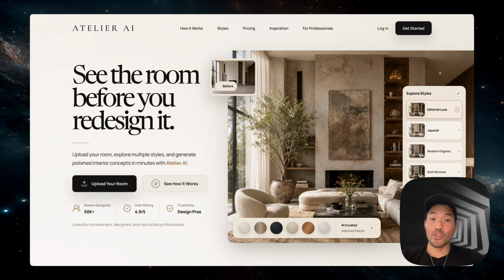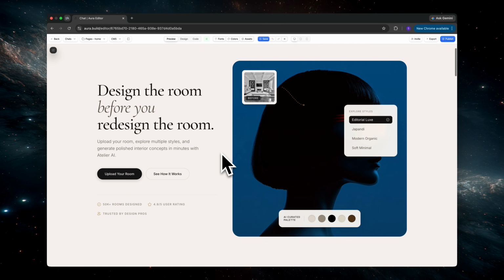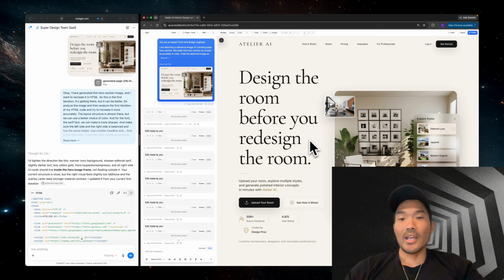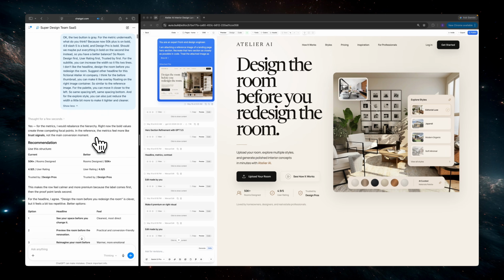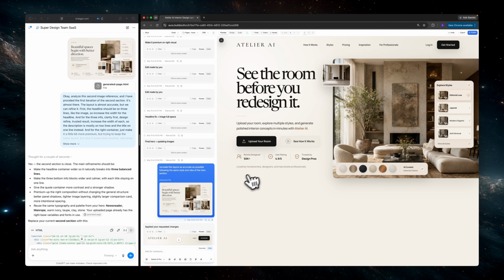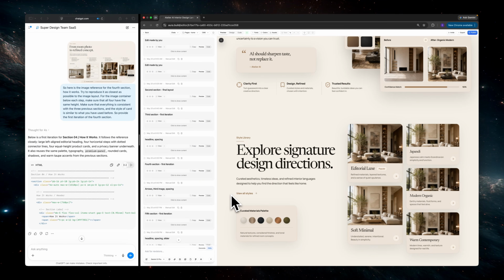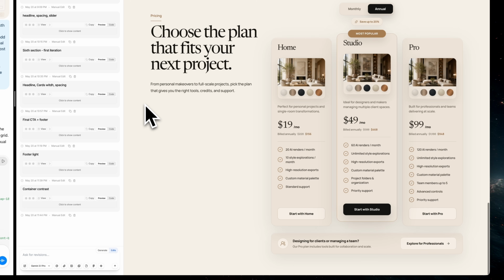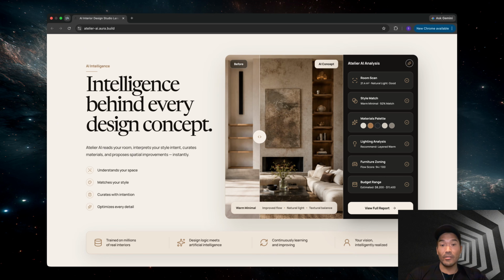I Asked GPT Image 2.0 to Imagine a Landing Page… Then GPT-5.5 Built It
In this video, I show how I used GPT Image 2.0 to imagine a full landing page visually, section by section, and then used GPT-5.5 to turn those image references into a polished HTML landing page.

Instead of starting with a blank prompt and hoping the AI creates a strong design, I tried a different workflow: image first, code second. I asked GPT Image 2.0 to generate visual references for a premium AI interior design landing page, including the hero section, philosophy section, style library, how it works, AI intelligence, pricing, and final CTA. Then I used those images as design direction and worked with GPT-5.5 to recreate, refine, and polish each section in code.

The goal of this experiment was to see if GPT Image can act like a creative director for UI design. And honestly, the results surprised me. The generated references had a strong visual identity, a warm premium color palette, interesting layouts, and a style that didn’t feel generic. From there, GPT-5.5 helped translate the visual direction into HTML, while I refined the spacing, typography, contrast, cards, image treatments, pricing layout, final CTA, footer, and subtle animations.

This video is not about getting a perfect landing page in one prompt. It’s about using AI as a design partner: GPT Image for visual direction, GPT-5.5 for code generation and refinement, and manual judgment to polish the final result section by section.

What you’ll see in this video:
✔ How I used GPT Image 2.0 to imagine landing page sections
✔ Why starting with visual references can improve AI-generated UI
✔ How I chose the AI interior design studio concept
✔ How GPT Image created the hero, philosophy, style library, how it works, AI intelligence, pricing, and final CTA references
✔ What happened when I tried a prompt-only landing page first
✔ Why the image-guided workflow created a stronger visual direction
✔ How I used GPT-5.5 to recreate the hero section in HTML
✔ How I refined typography, spacing, contrast, and layout balance
✔ How I replaced generic Unsplash images with GPT Image-generated room visuals
✔ How I built and refined each landing page section one by one
✔ Where GPT-5.5 worked well and where it struggled
✔ Why breaking complex sections into smaller code chunks gives better results
✔ How I added interactive details like a before-and-after slider
✔ How I refined the pricing section, final CTA, and footer
✔ Why AI design is more about iteration than one perfect prompt

Why this workflow is useful:
Most AI-generated landing pages look generic because the AI starts with no visual direction. A prompt can describe the structure, but it often leaves the AI guessing the style, layout rhythm, typography, spacing, image treatment, and overall taste.

By starting with GPT Image 2.0, I was able to create a strong visual direction before writing any code. The images became references for composition, mood, palette, typography, and section structure. Then GPT-5.5 used those references to build and refine the actual landing page.

This makes the workflow feel much more intentional. You’re not asking AI to invent everything from scratch. You’re giving it a visual target, then refining the result section by section.

What I learned from this process:
The biggest lesson is that GPT Image is not just useful for pretty visuals. It can also be used as a design direction tool. When you combine image references with GPT-5.5, the AI has something much clearer to follow.

The first result still won’t be perfect. You still need to review the layout, fix weak sections, adjust spacing, improve contrast, replace generic images, and make design decisions. But once the visual direction is strong, every iteration becomes easier.

For me, this workflow shows where AI design is heading: not one perfect prompt, but a creative loop between visual generation, code generation, and human refinement.

💬 Comment if you want more videos on Aura, Neuform, AI design workflows, or UI refinement